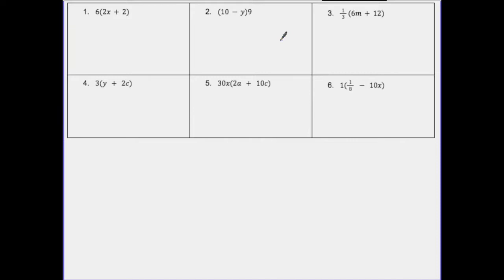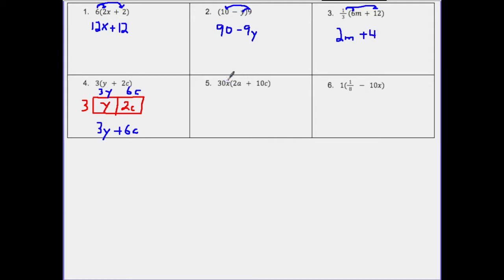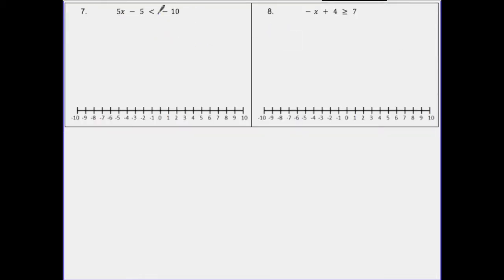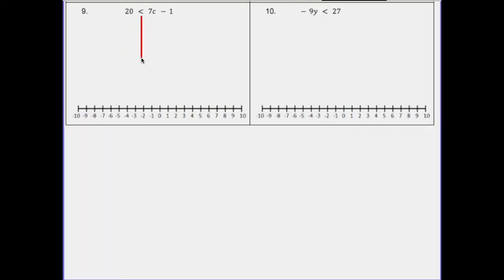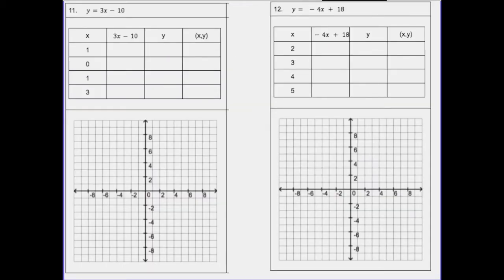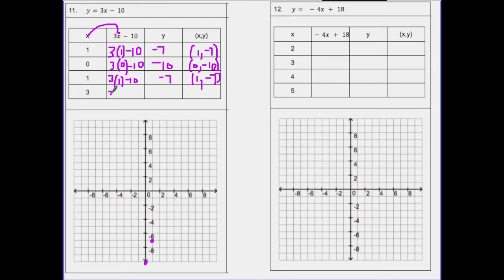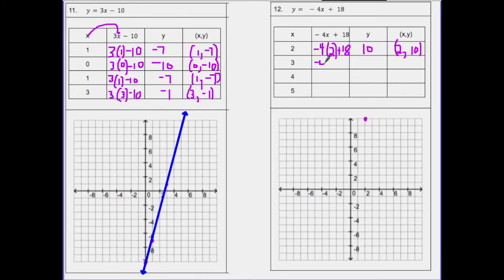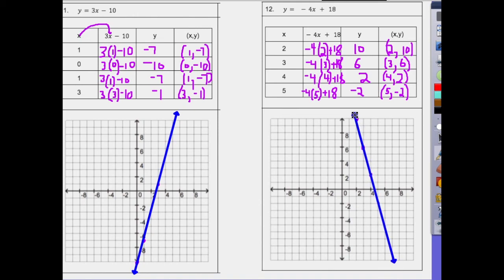Inequalities and Plotting Linear Equations Study Guide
Use this to help you study for math! You can do it!